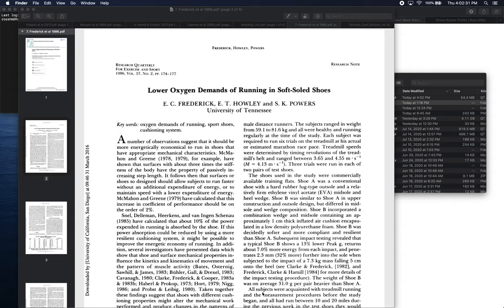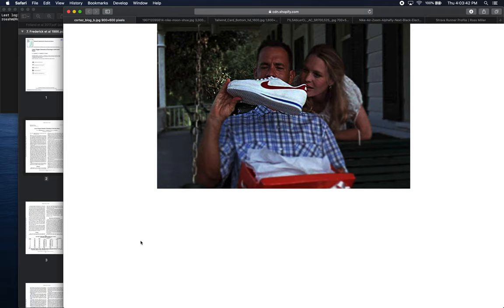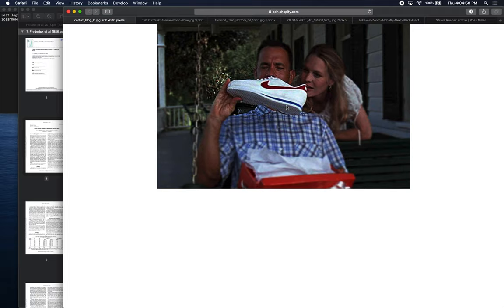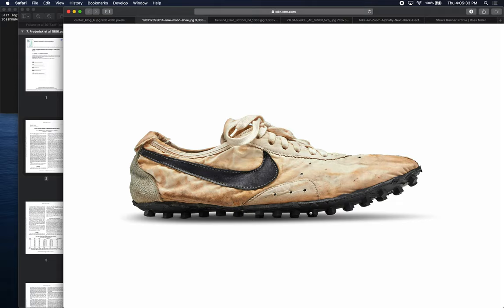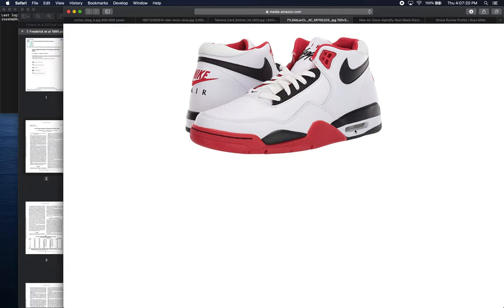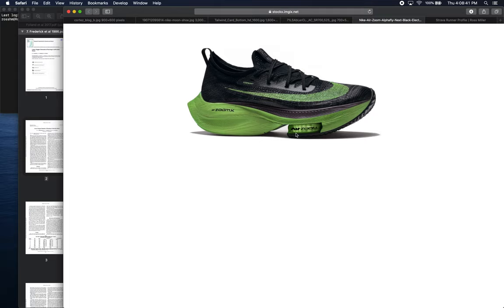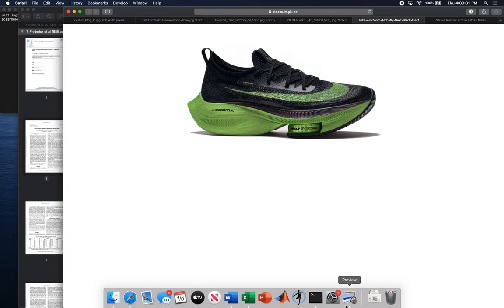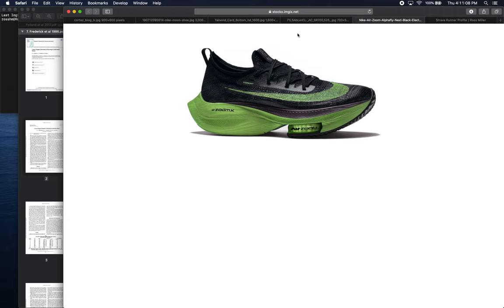9 Running, Frederick et al 1986